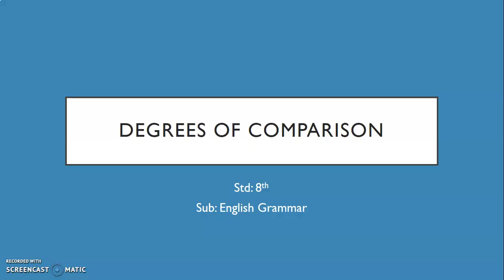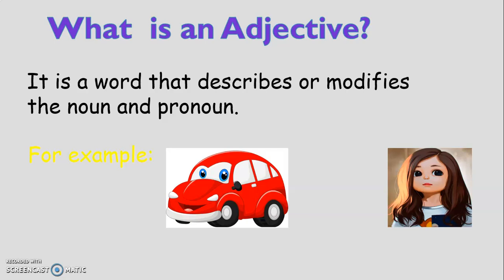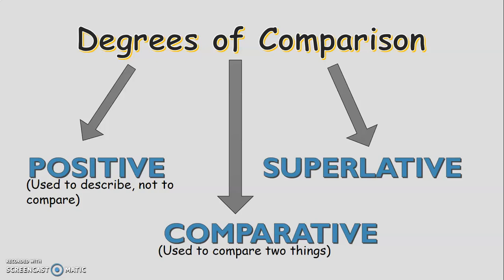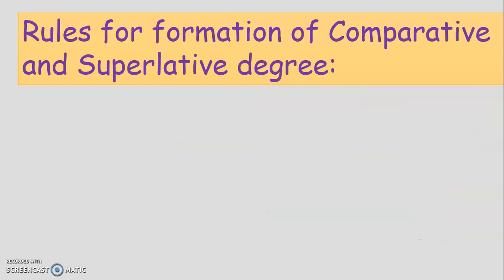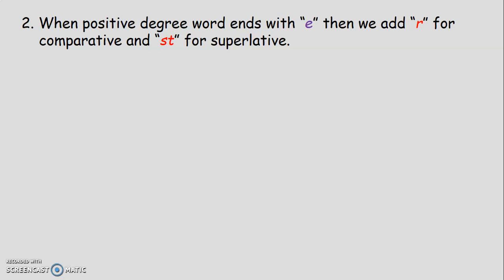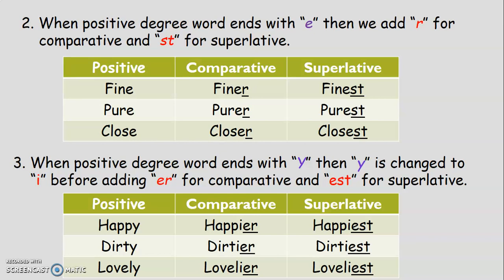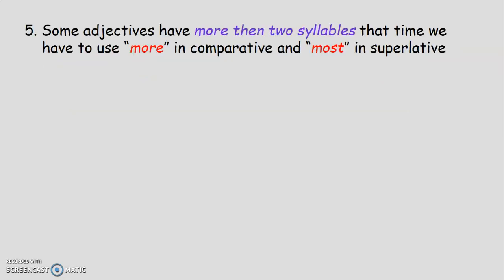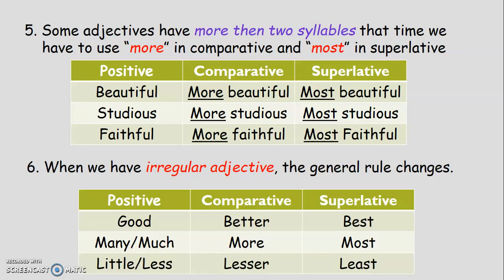Std: VIII: English: Degrees of Comparison